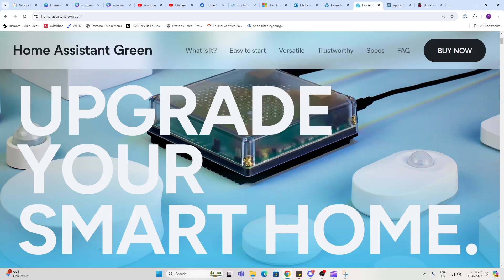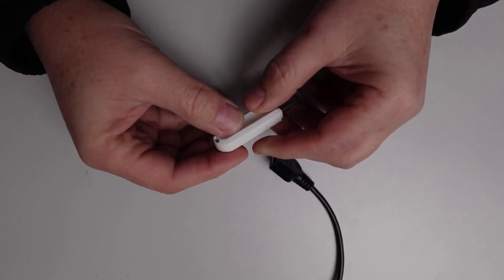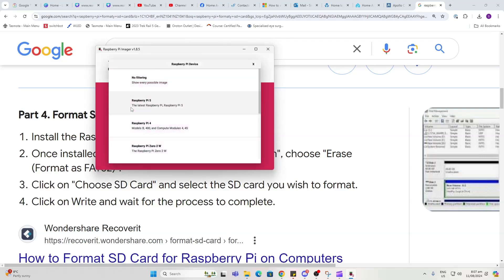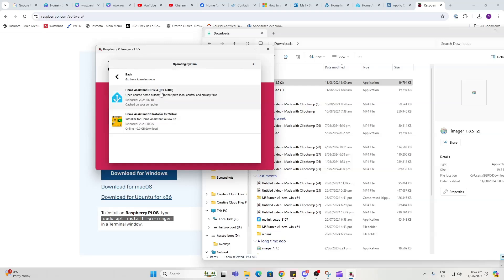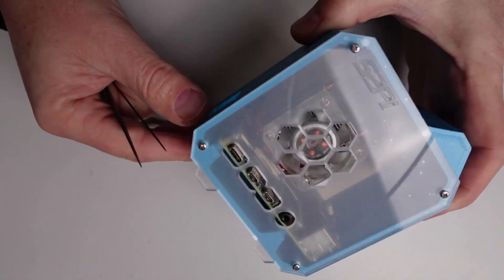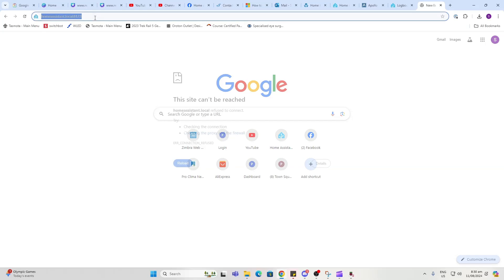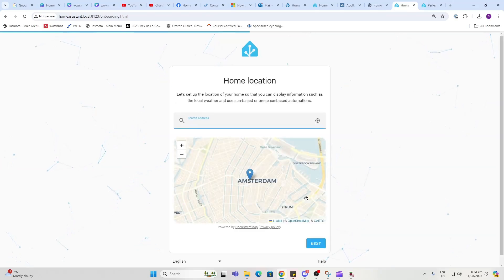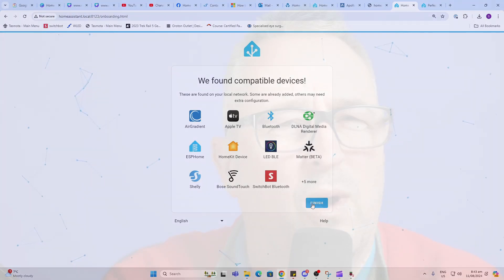Building a Smart Home with Home Assistant on a Budget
In this video I explain in detail how to install Home Assistant on a Raspberry Pi and the basic setup.

Raspberry Pi4
Raspberry Pi4 Cooler
Raspberry Pi4 Case
SD Card
SD Card Reader
Shelly 1pm